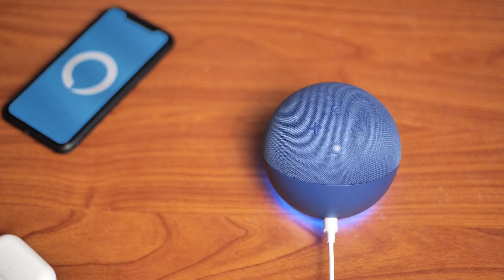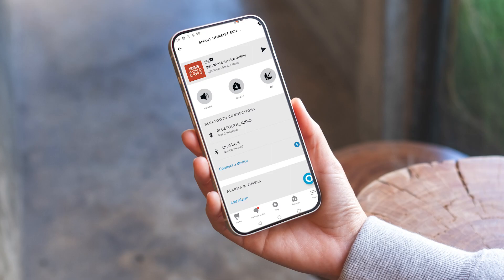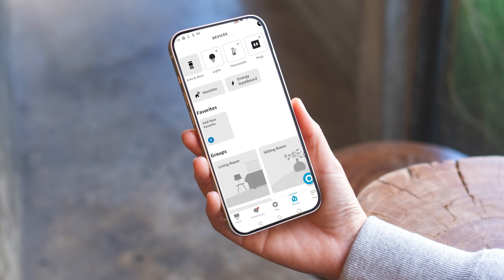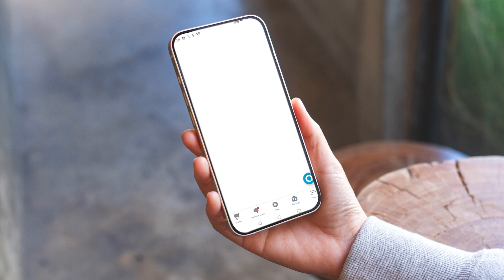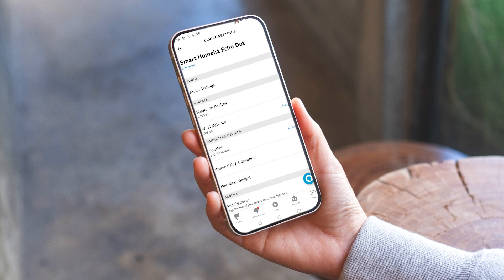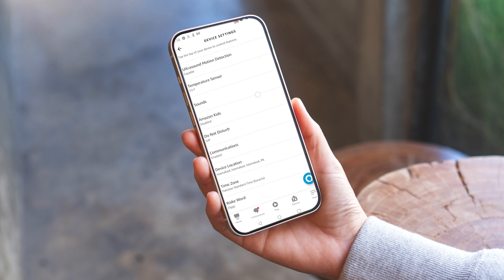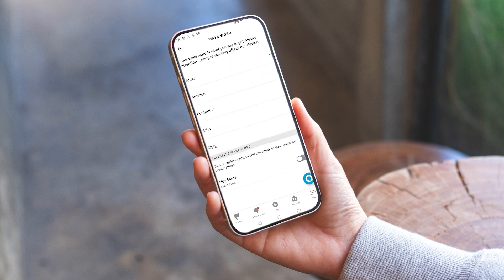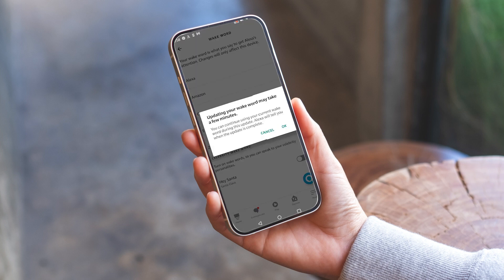How To Change Wake Word On Alexa - Can You Use Custom Wake Word?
Do you know you can change the Alexa Wake Word?

Besides the default Alexa, you can change to Computer, Ziggy, Amazon, Echo and also Celebrity sound.

Wonder if you can set a Custom Wake word like Jarvis?

Check the video above.